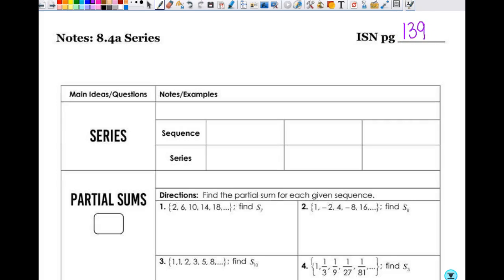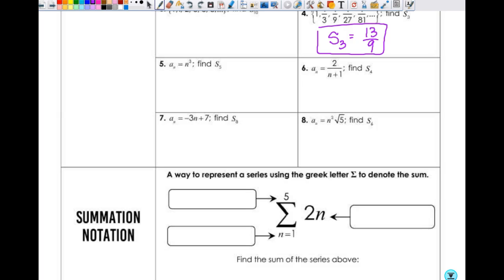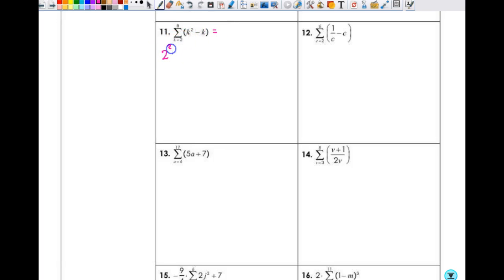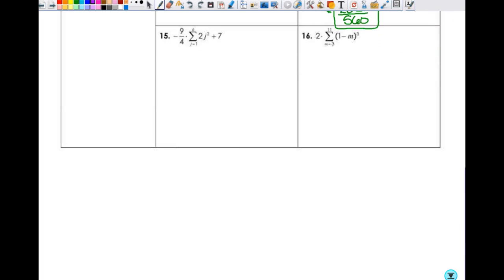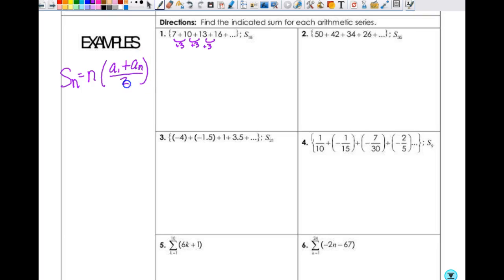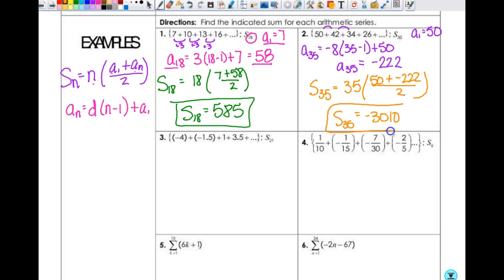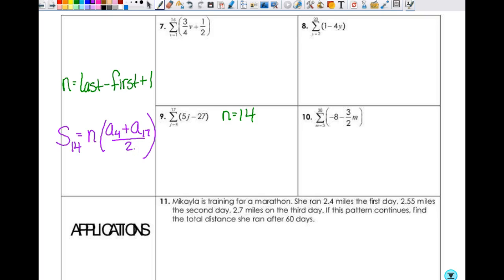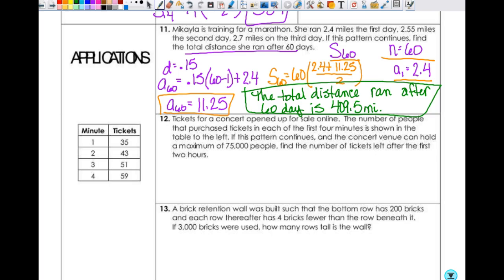Series & Arithmetic Series 6PC1819